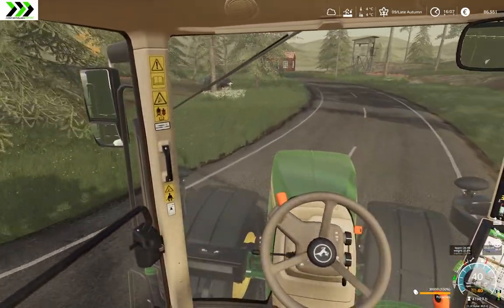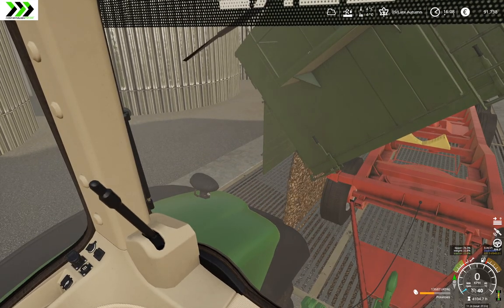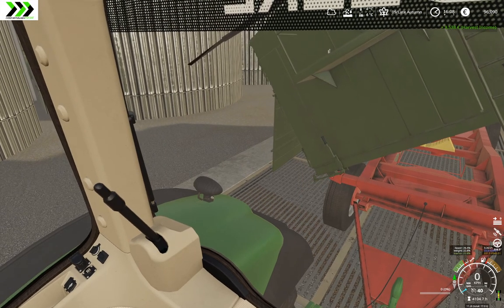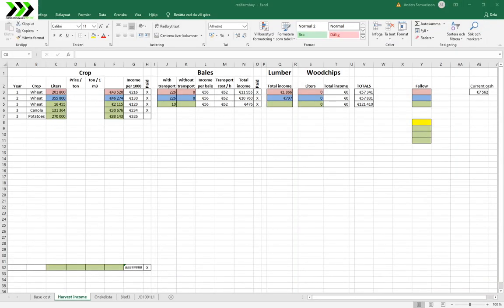FS19 - Buying a real farm experiment #25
Sorry about the sound, trying to figure out how to set it up.

***MAP***
Jonsboda map

***DLC***
Modern Classic DLC

***CARS***
Golf

***TRACTORS***
John Deere 7230R

***LOADERS***
Amcador 332

***LUMBER***
Scania S580

***SEEDER***
Vaderstad 600S Tramlines

***PLOW***
Kuhn Varimaster

***FERTILIZER SPREADER***
Sulky X50 Econov

***COMBINE***
Deutz Fahr Topliner

***HEADERS***
New Holland 30 foot

***TRAILER***
Lizard Car trailer

***PLACEABLE***
Horse paddock

***REAL LIFE NUMBERS***
Real Life Numbers Mod De

***SEASONS***
Base

***OTHER MODS***
Real dirt control

***IMPLEMENTS***
Tajfun EGV 80 AHK